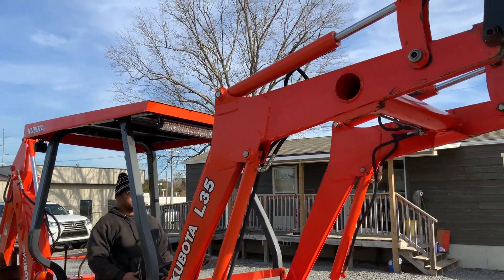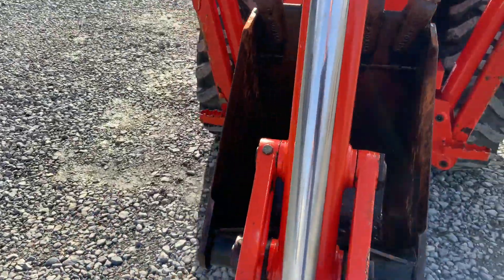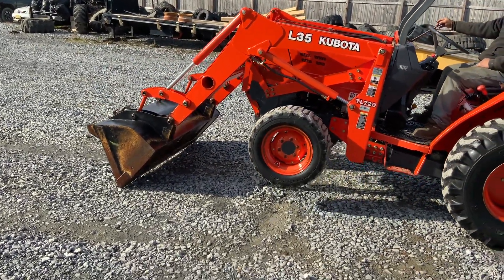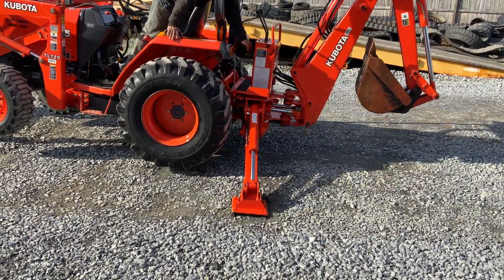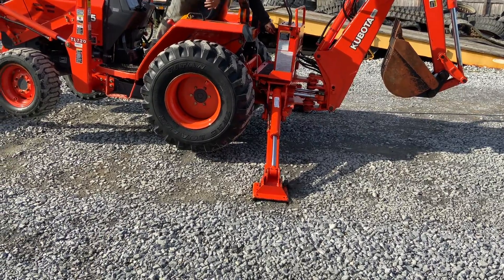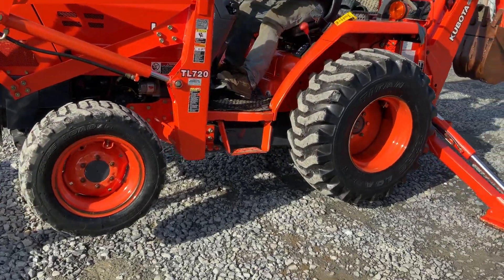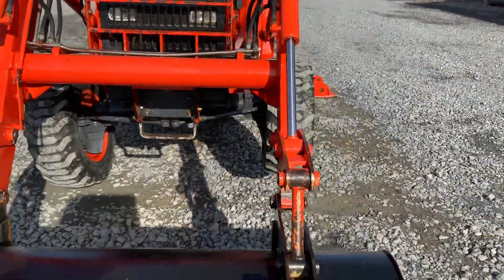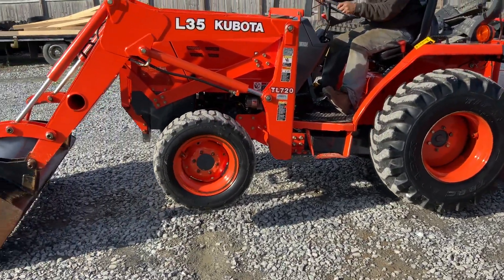2006 KUBOTA L35 For Sale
Title: 2006 KUBOTA L35 For Sale